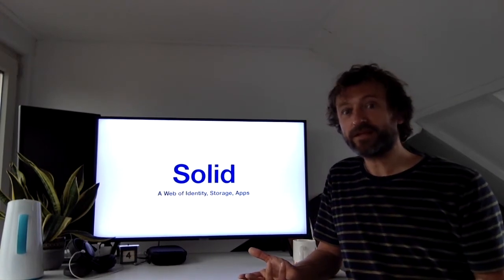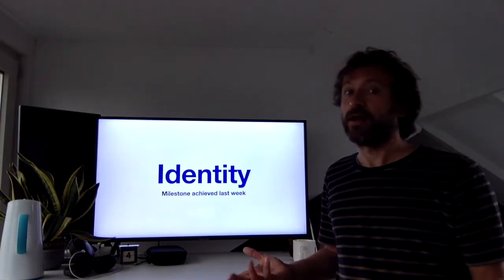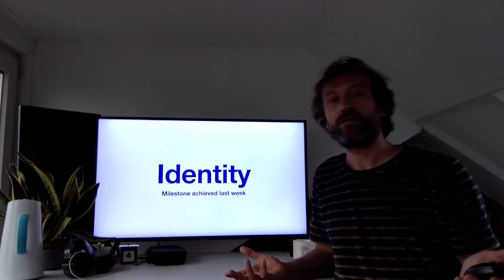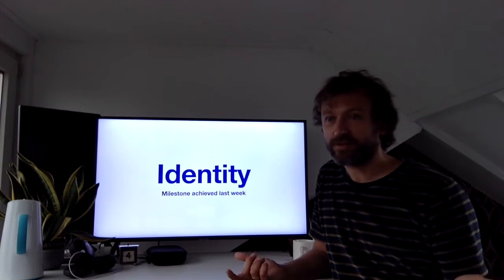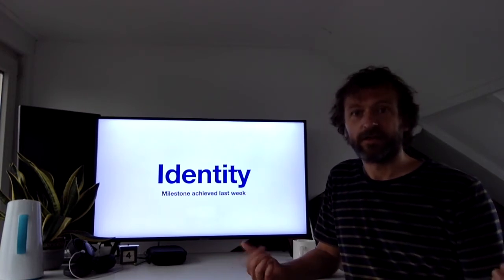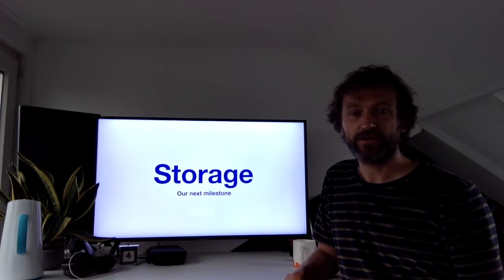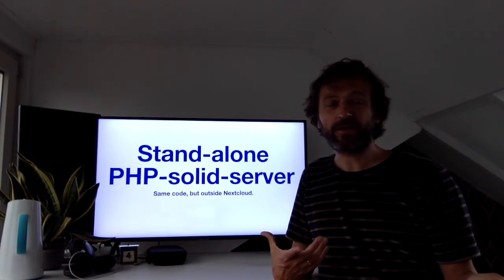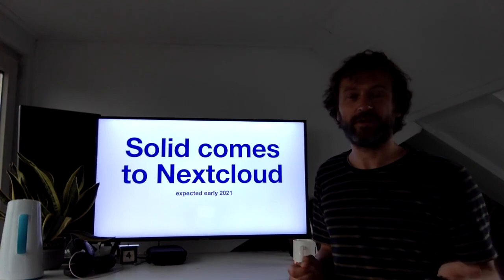Solid Lightning Talk - Michiel de Jong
Thanks to a generous grant which we received from NGI-Zero we are building a Nextcloud app that implements the Solid spec. We are about half-way and hope to finish this project by the end of 2020. In this short lightning talk I'll explain what Solid is, explain what we mean with "deep integration", and give a quick demo of what the app can do so far.

Michiel de Jong
Michiel started the Unhosted project 10 years ago, with a mission to allow users, not services, to decide where data is hosted.

Lightning talk from the Nextcloud Conference.